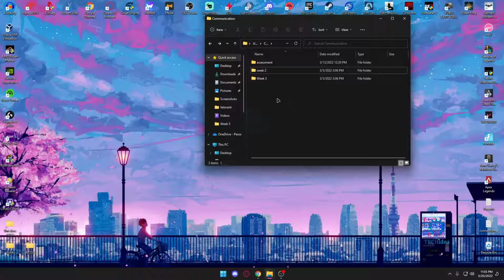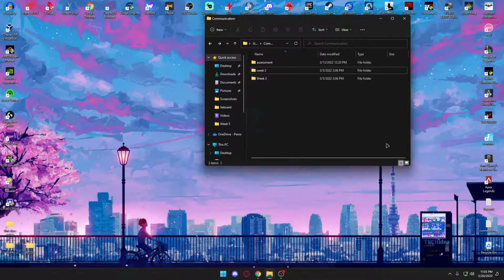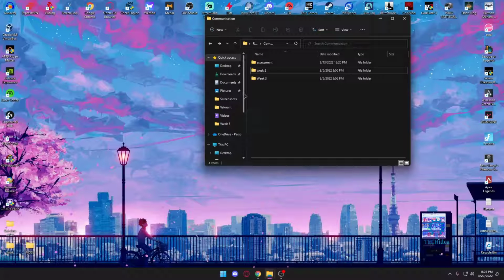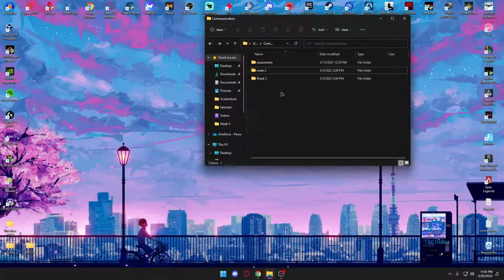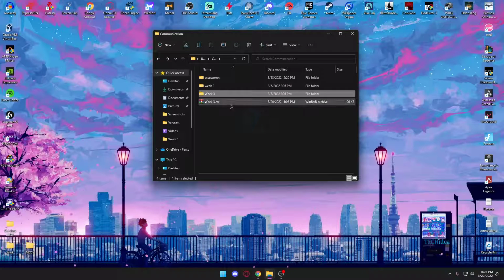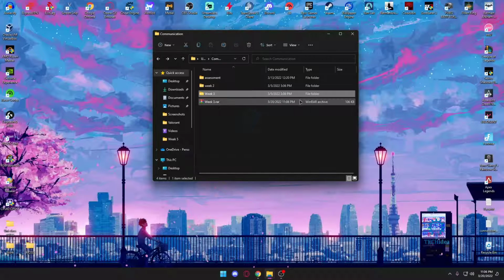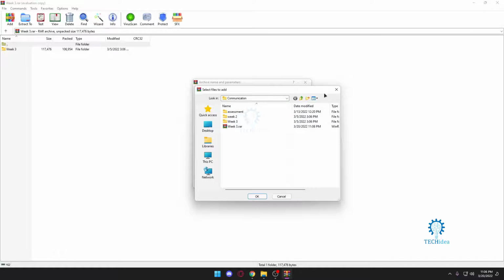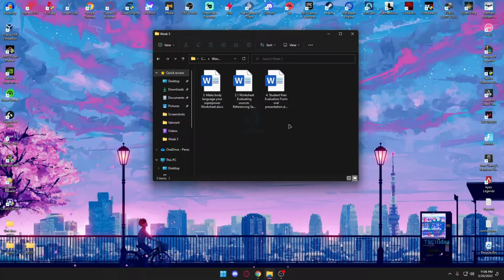How to Make RAR file 2025 [New Method]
How to Make RAR file? RAR is an archive file format that can compress data files similar to ZIP. It can be created with WinRAR software. But it is not an open source archive file. Using Huffman encoding RAR file uses lossless file compression technique to compress large amount of files.